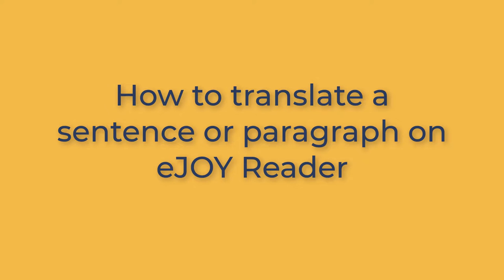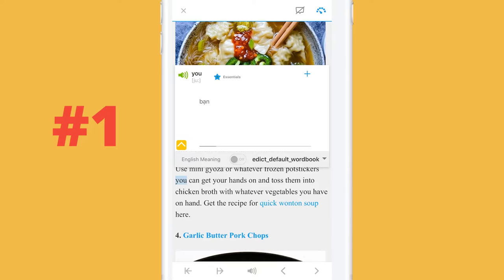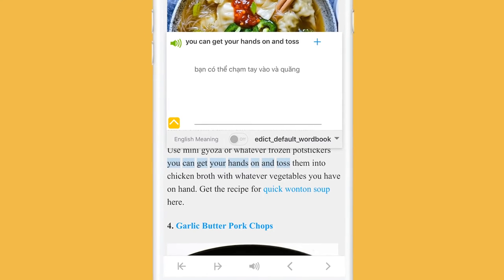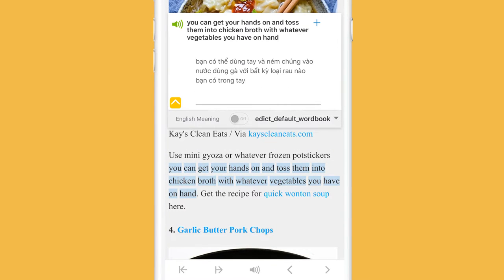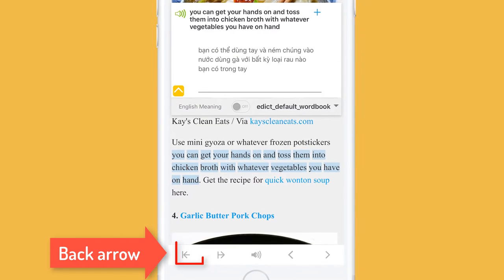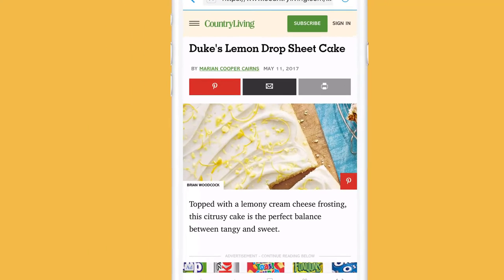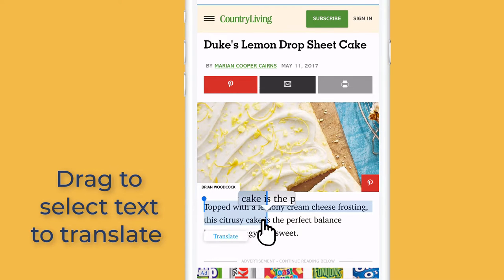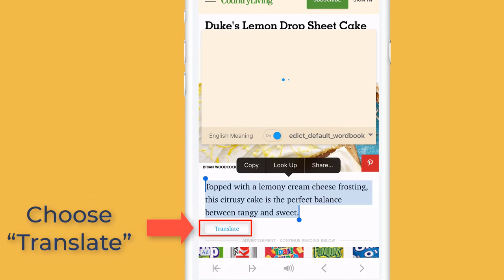How to Translate a Sentence or Paragraph on eJOY Reader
Find out the way to translate a sentence or paragraph on eJOY Reader.